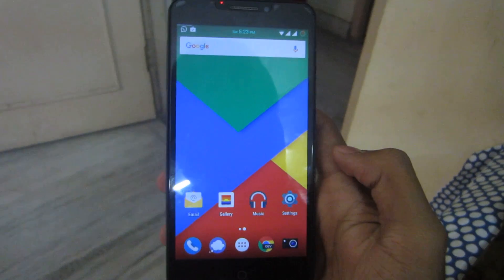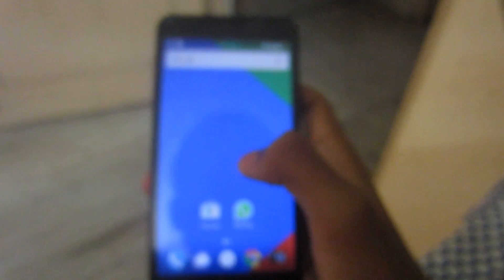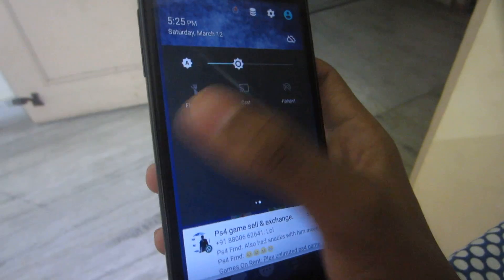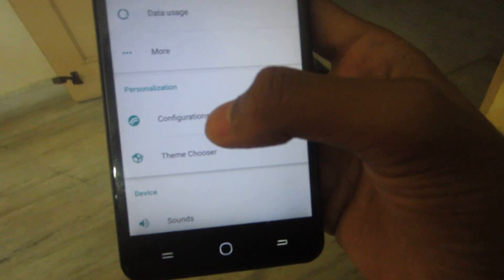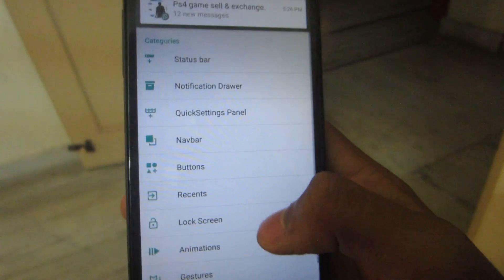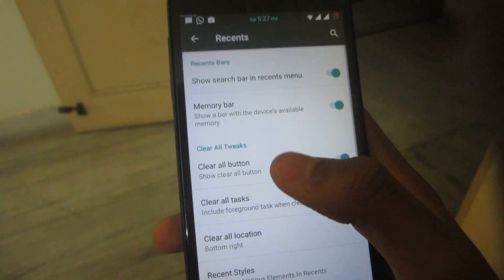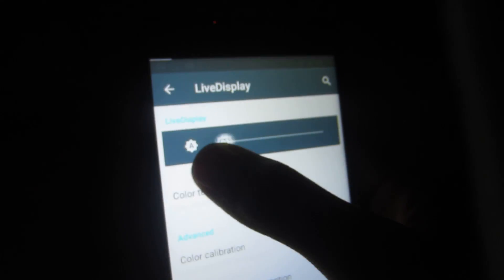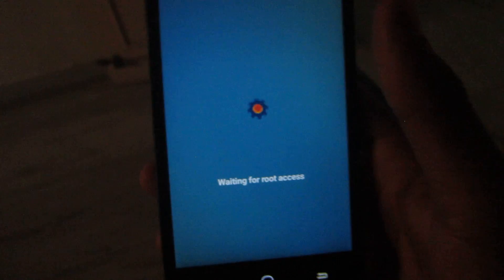Resurrection Remix Unofficial [V5.6.5] Marshmallow [6.0.1_r17] FEATURES AND REVIEW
LAGS REMOVED !